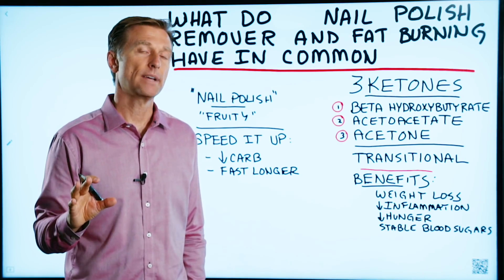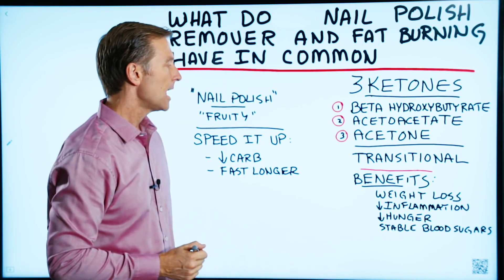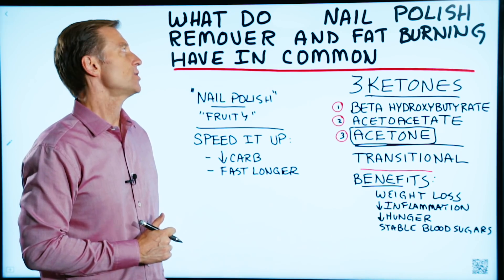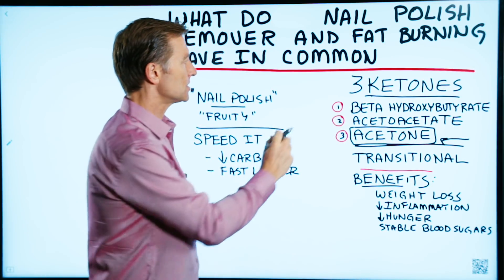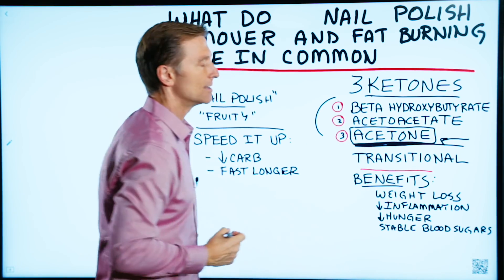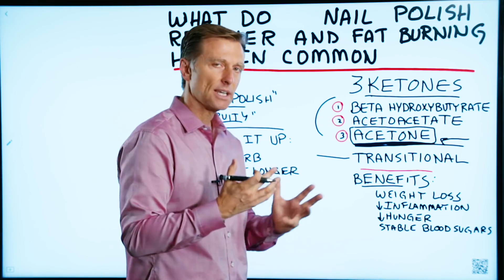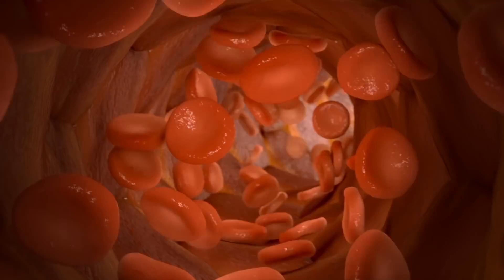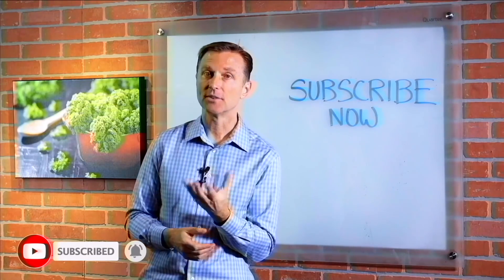What Do Nail Polish Remover and Fat Burning Have In Common? – Dr.Berg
Have you been wondering why your breath smells like acetone on keto? Or, maybe your breath smells like nail polish remover while on keto. Well, in this video I’m going to explain why this happens and what to do about keto breath.

There are three types of ketones:

 • Beta-hydroxybutyrate
 • Acetoacetate
 • Acetone

Acetone is the ketone that has the same chemistry as nail polish remover. If your body is making acetone from fat, it’s not toxic. However, if you consume acetone, it is very toxic. Consuming nail polish remover is not the same as going into ketosis.

Acetone comes out of your breath while you’re still adapting to running on ketones. This can give you acetone breath on keto until you become fully keto-adapted. If your breath smells fruity or like nail polish remover, it’s a sign that you’re in ketosis. The smell is just temporary.

Benefits of ketosis:

 • Hunger goes down
 • More weight loss
 • Decreased inflammation
 • Better blood sugar stabilization

If you want to speed up the transitional phase to get rid of acetone breath:

 • Drop your carbs lower
 • Fast longer